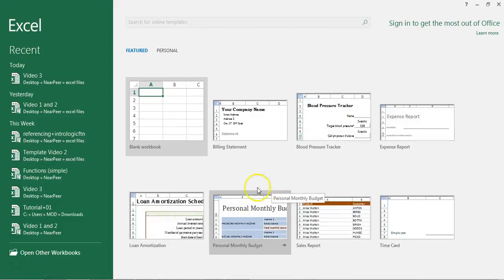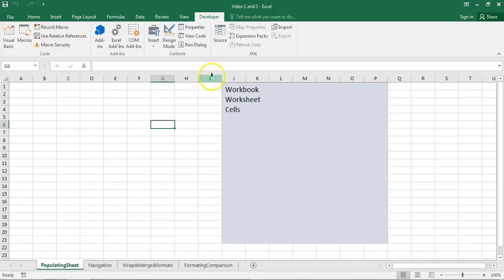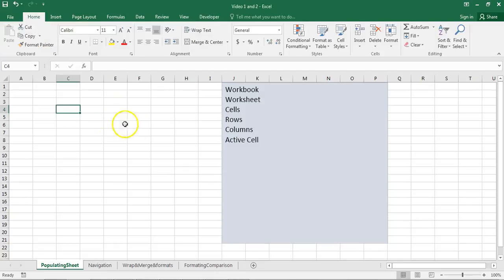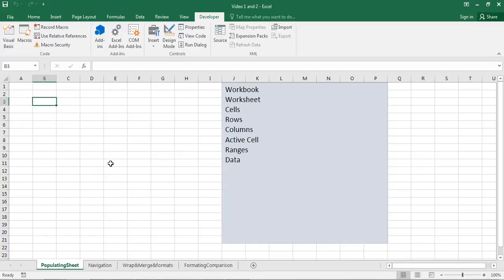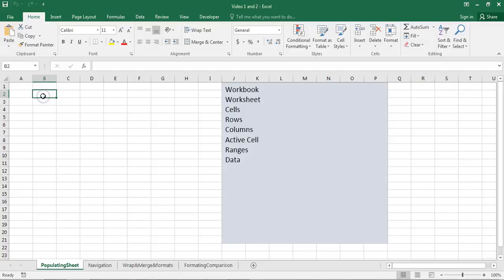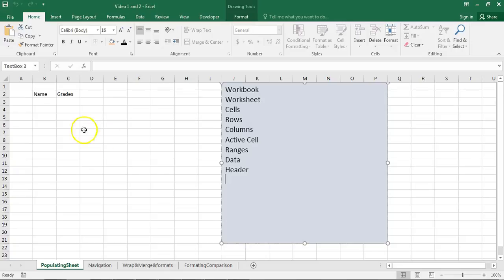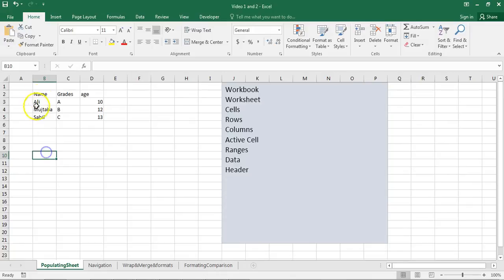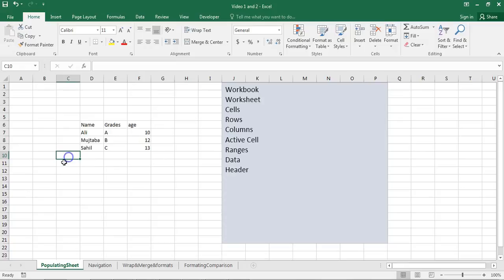V1 introduction terminologies